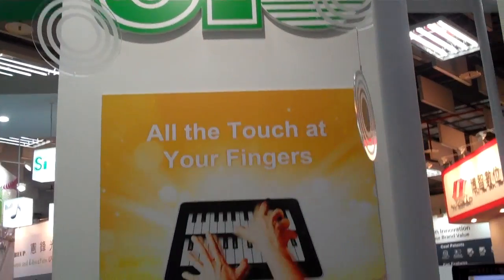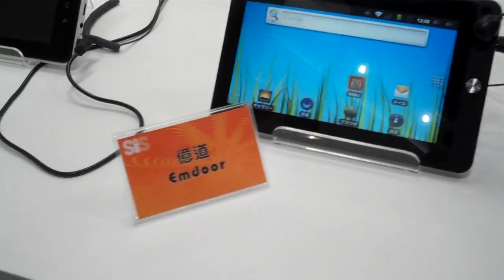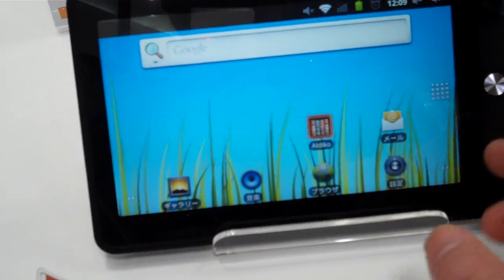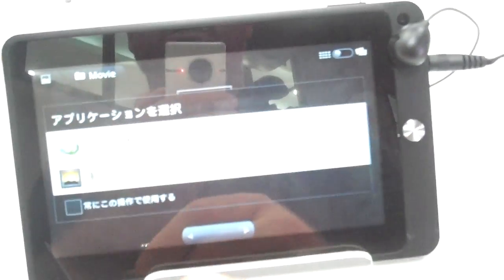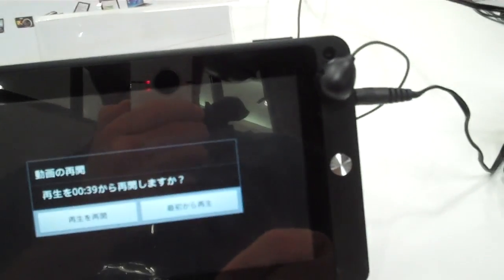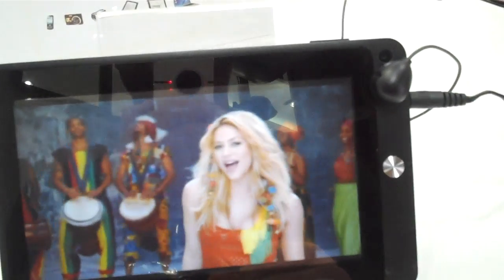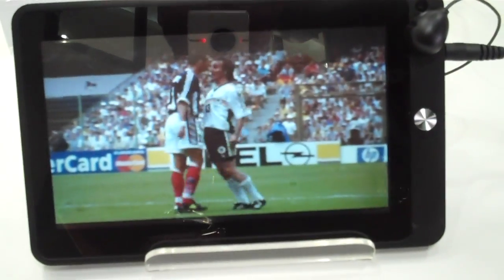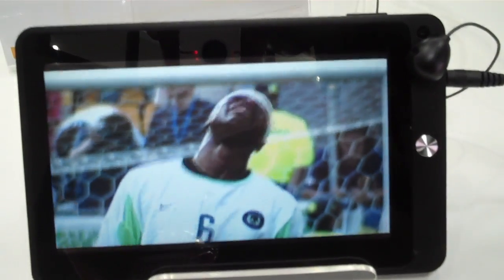SIS MIPS processor based tablets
A selection of Android tablets from SIS Based around MIPS processor and Imagination technologies graphics SOCs at Computex 2011